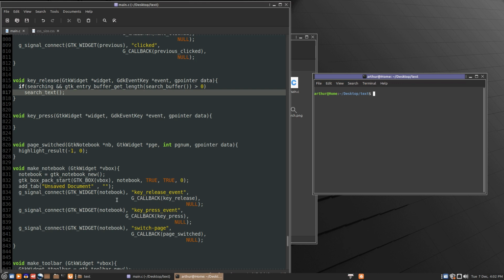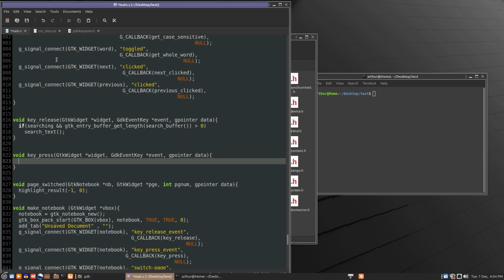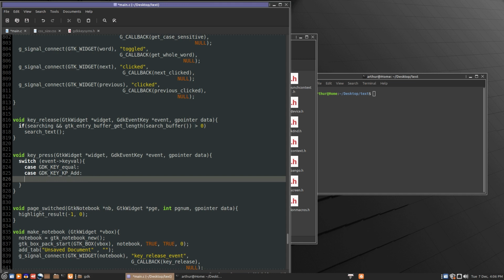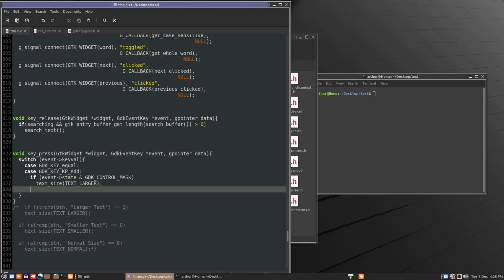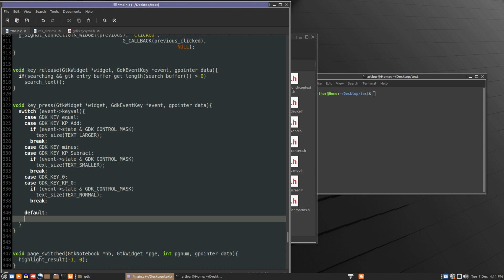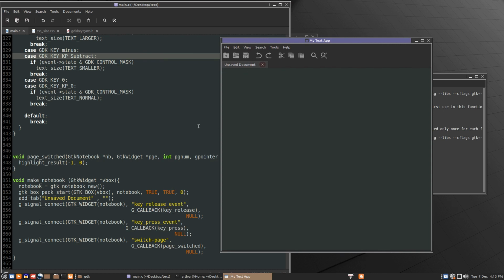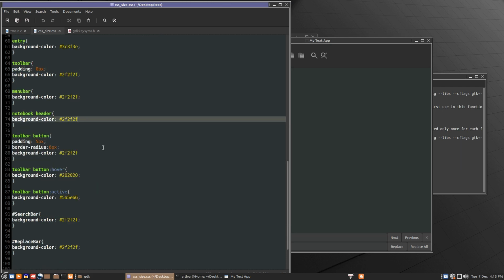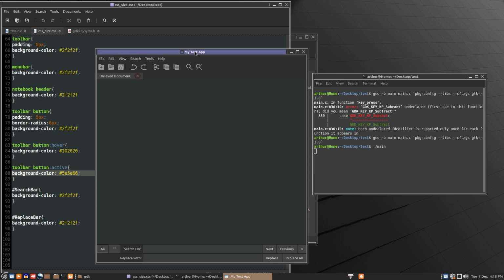GTK GUI HotKeys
a few basic hotkeys